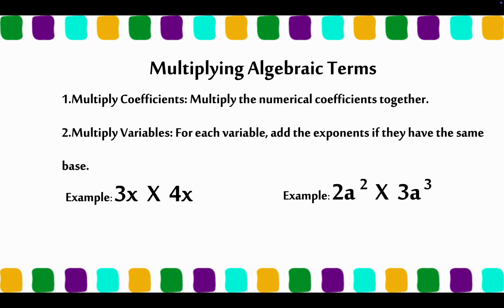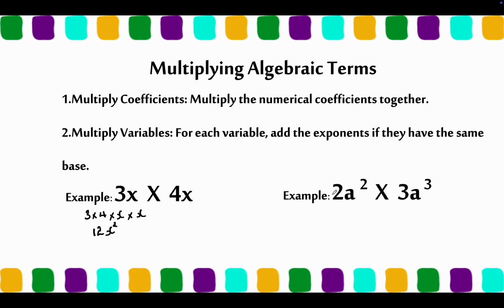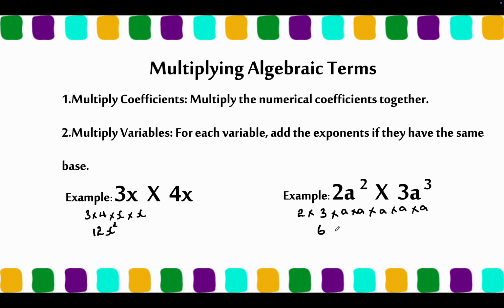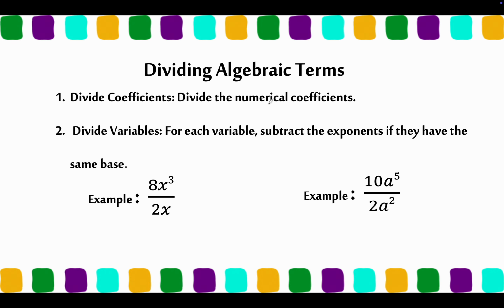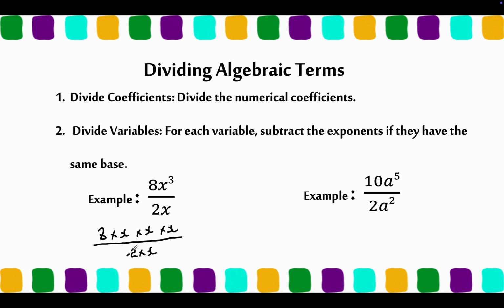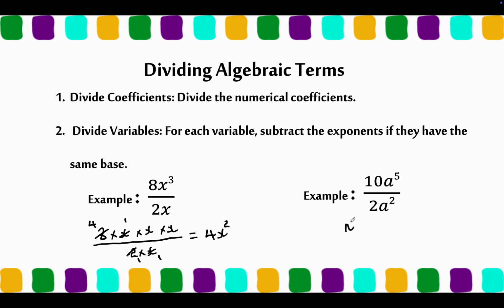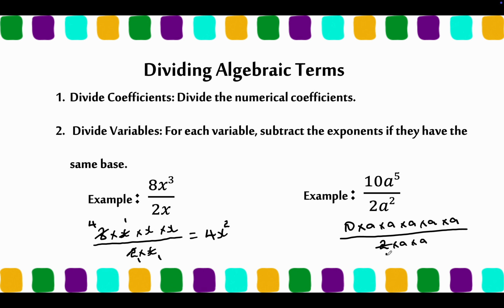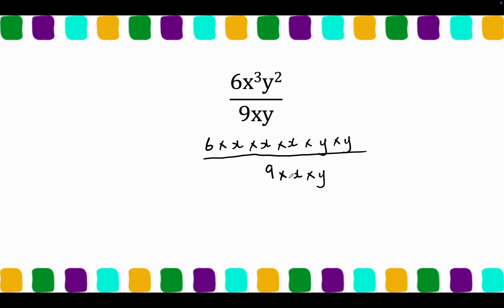Multiply and Divide Algebraic Terms I Mathathon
This video offers a clear explanation of how to multiply and divide algebraic terms, providing step-by-step guidance to simplify expressions effectively.